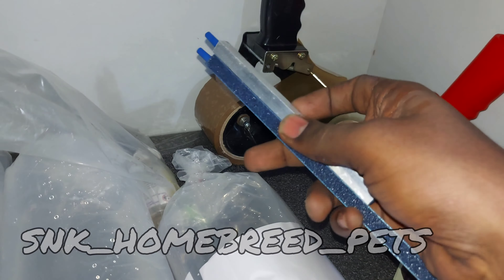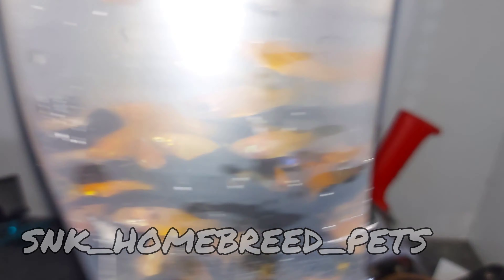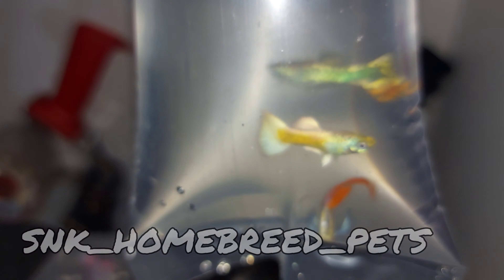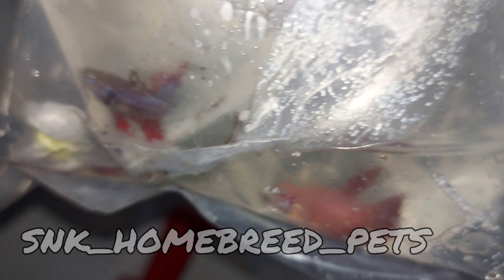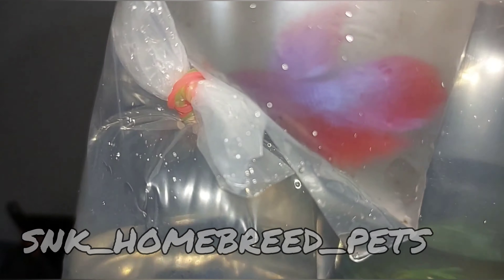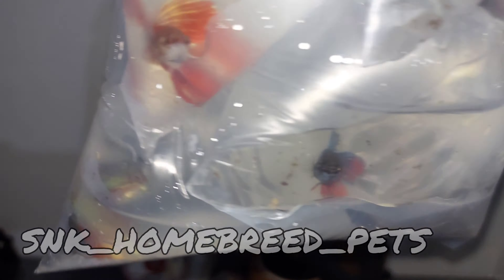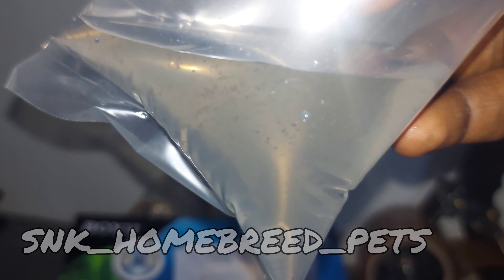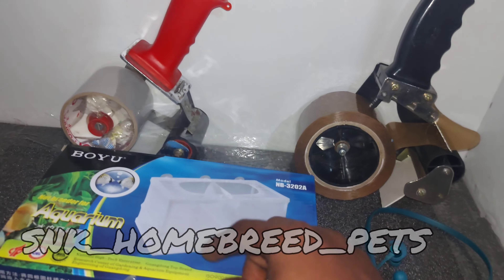confirmation video snk